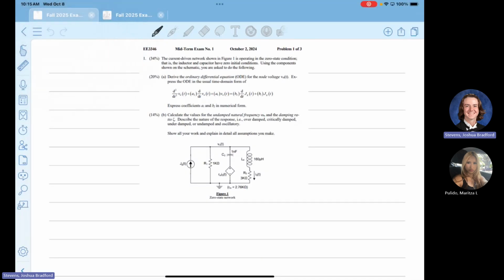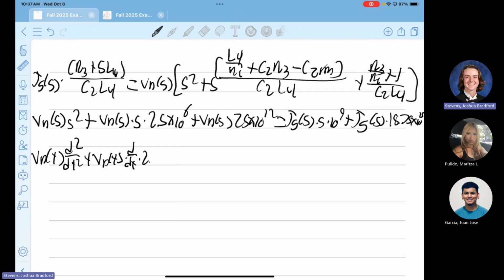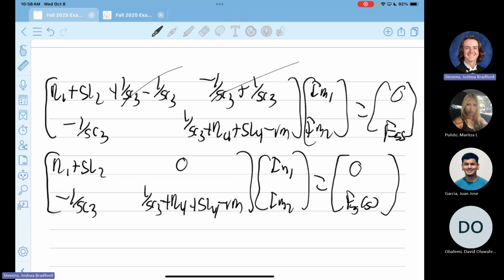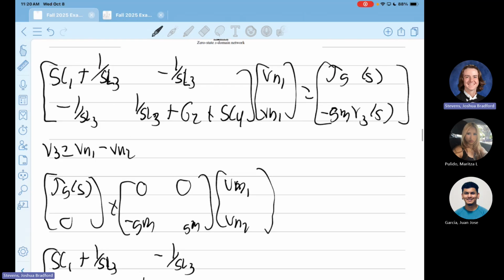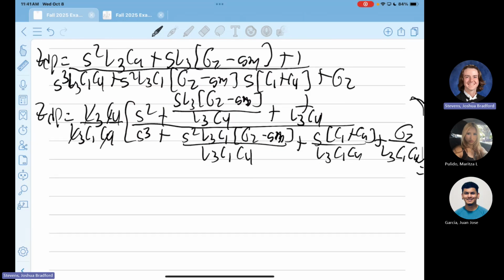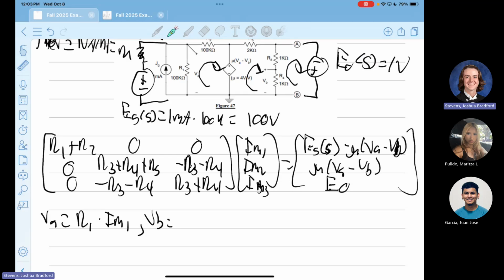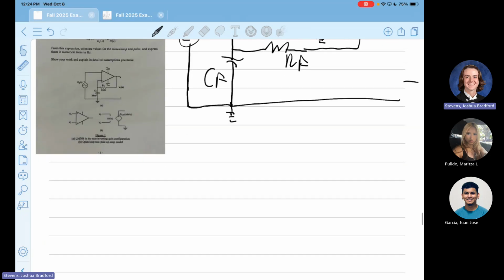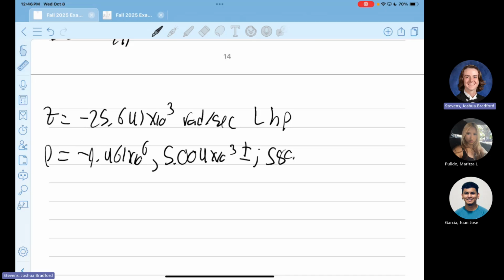Circuits 2 Fall25 Exam 1 Review